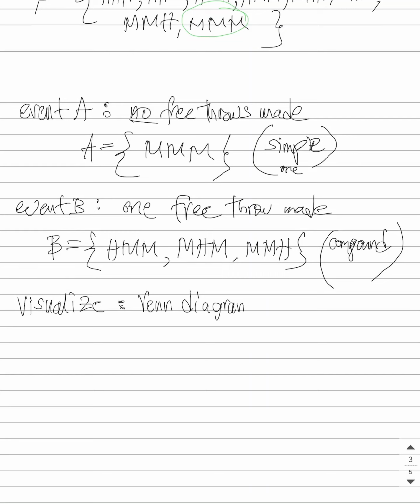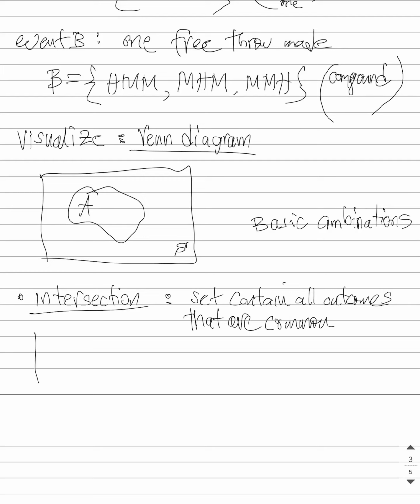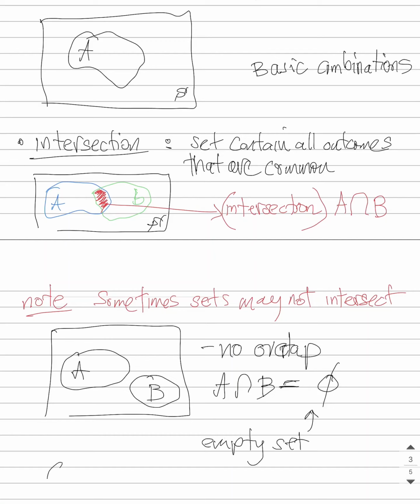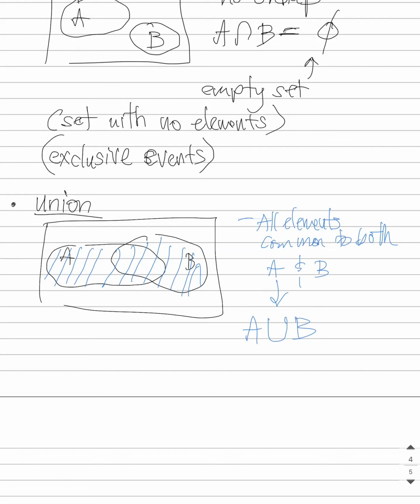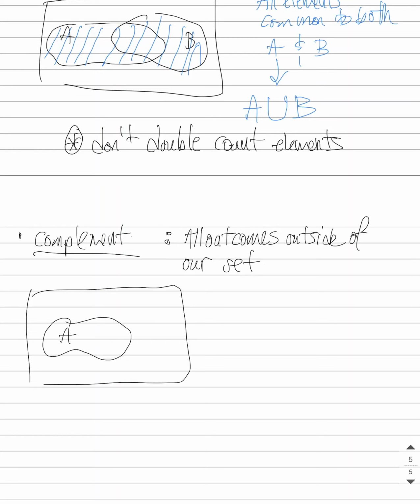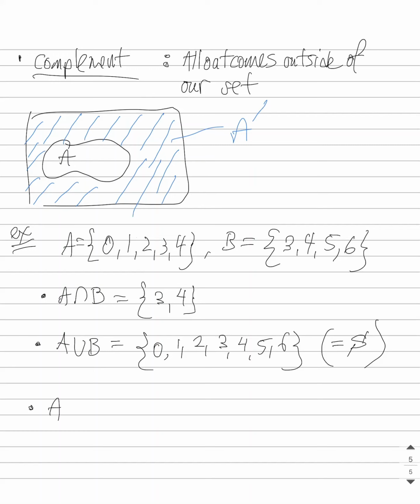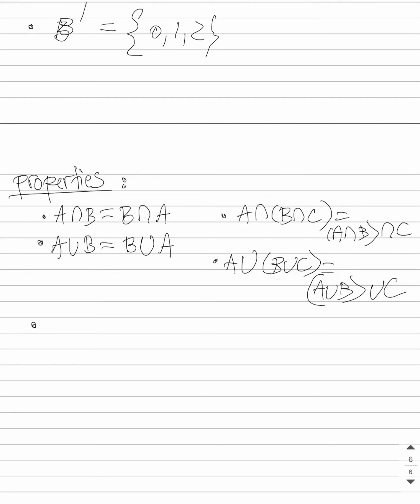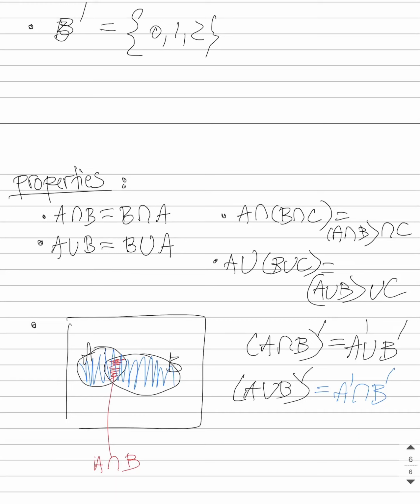MATH 2260-Sec 1.1-1.3-Sets (Part 2 of 2)